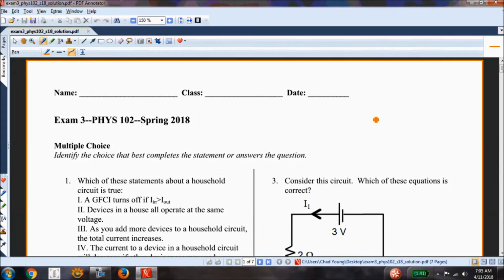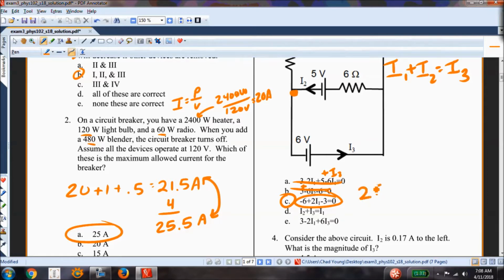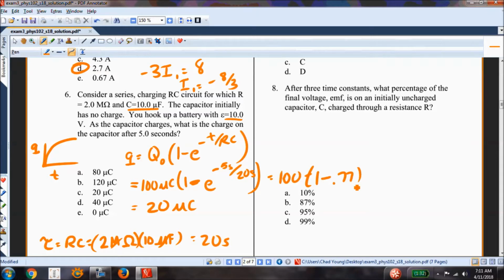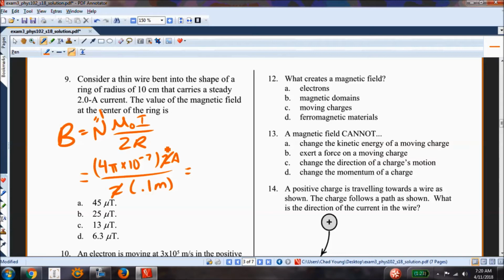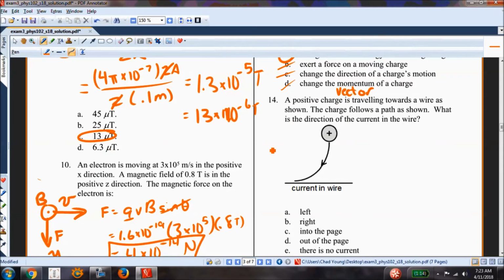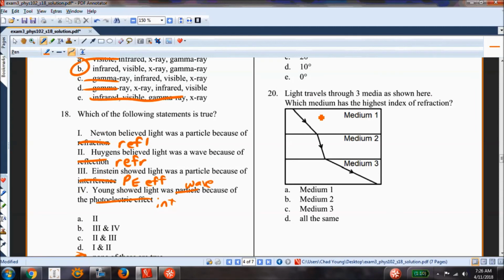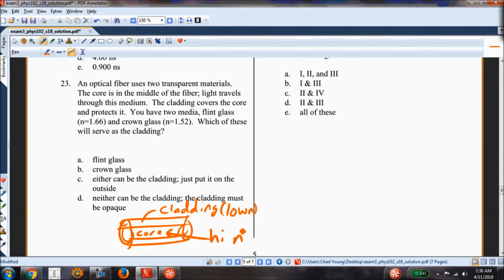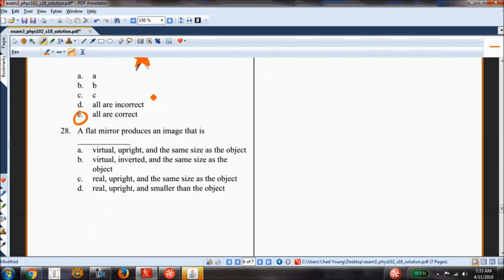exam3 phys102 s18 edited